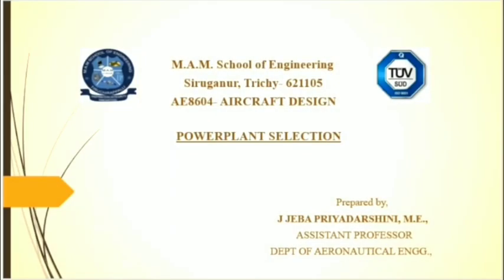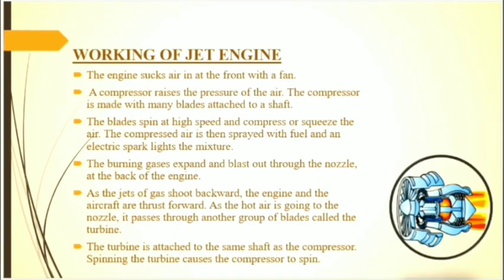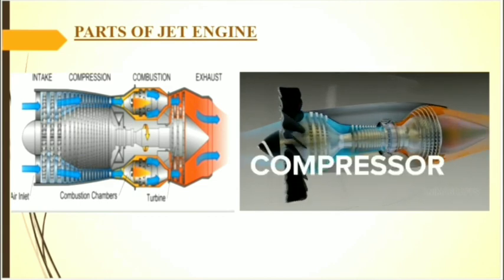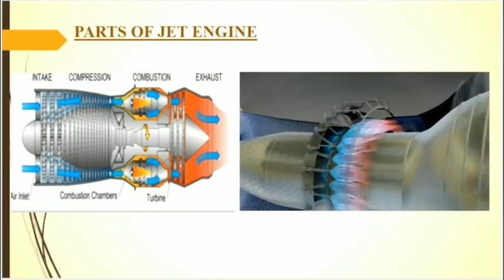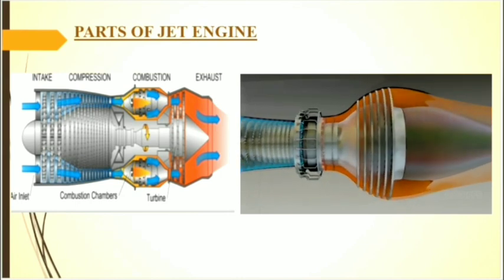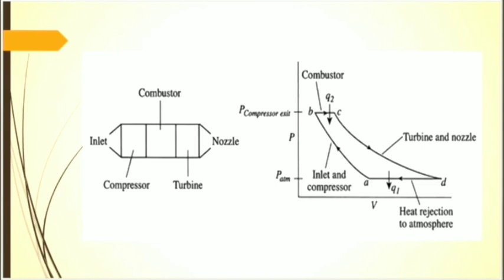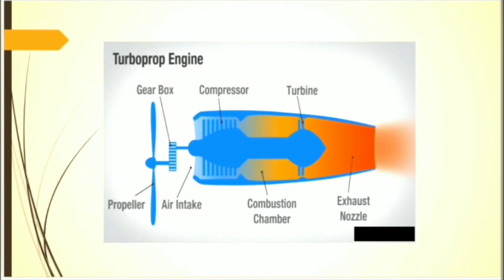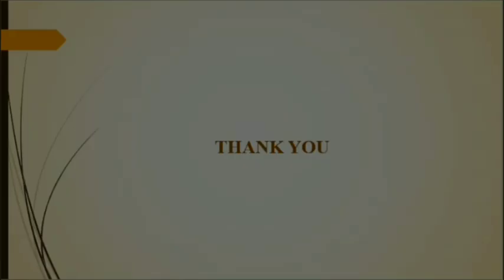POWERPLANT SELECTION | UNIT 3 | JEBA PRIYADARSHINI J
From this video you can clearly understand what Is an engine and it's types. Engine videos are also attached.

 How Jet Engines Work